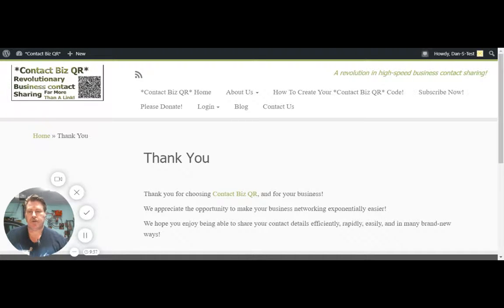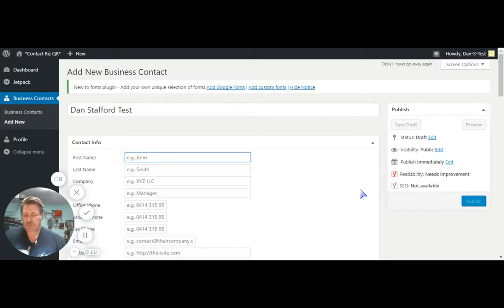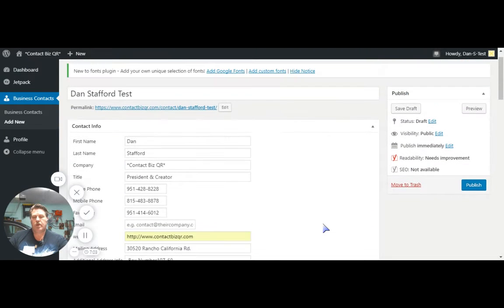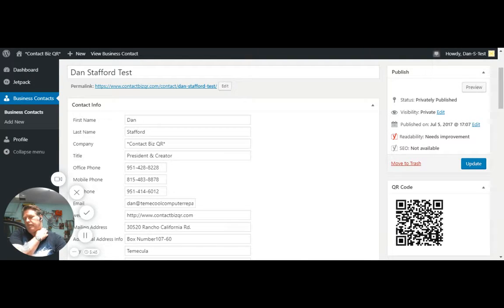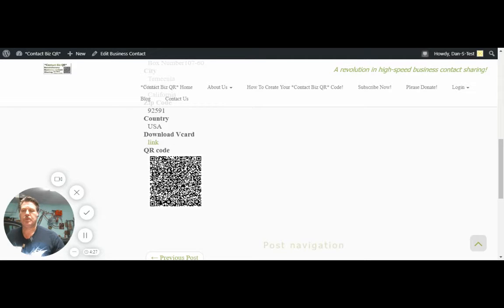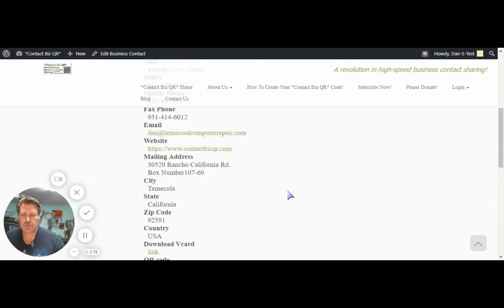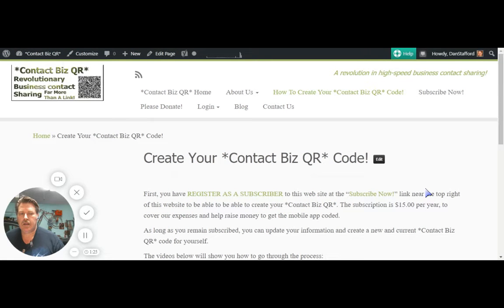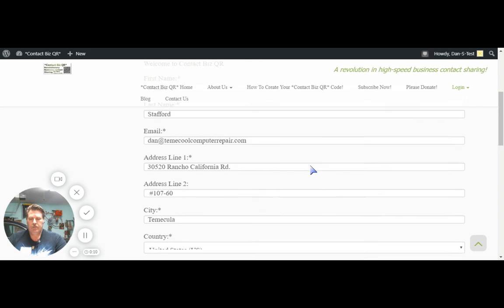How To Create Your *Contact Biz QR* Code Video 02 of 03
Video two of three showing how to create and use your *Contact Biz QR* code for all your business networking and marketing materials.